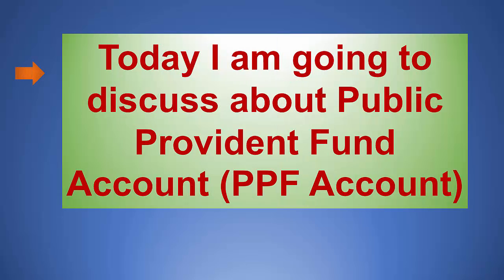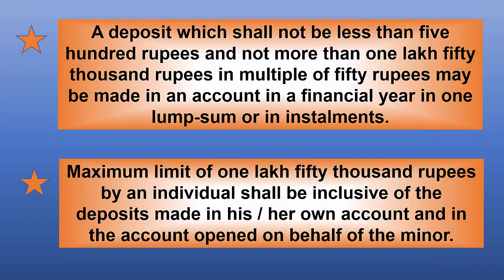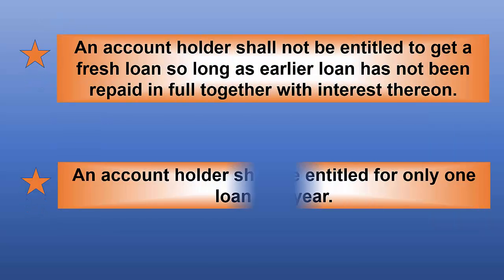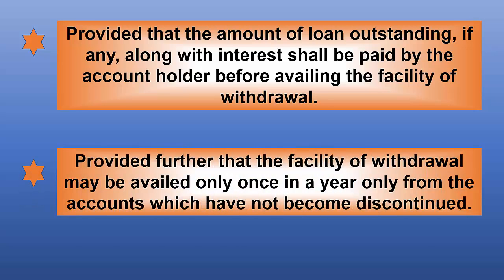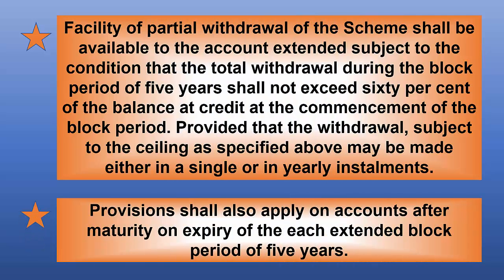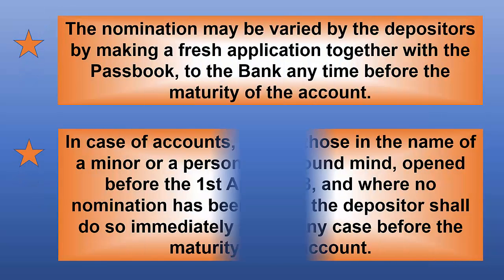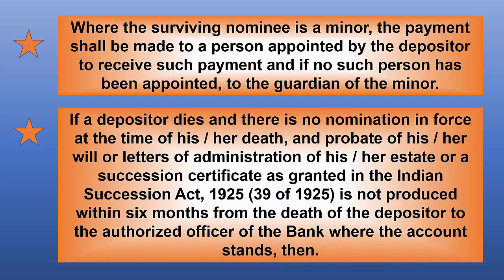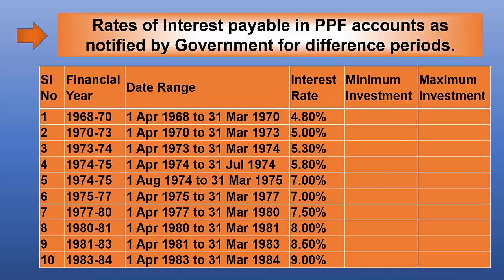Public Provident Fund (PPF) Account | Explore Yourselves - Banking & Gen Knowledge etc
In this video, I have discussed the details about Public Provident Fund (PPF) account. Request to all of you. Thank you very much. 🙏🙏